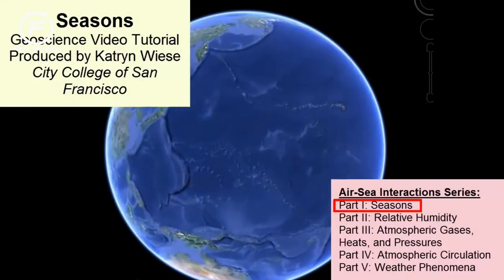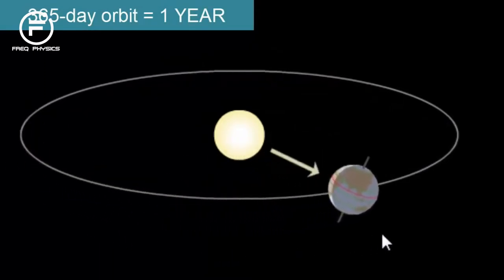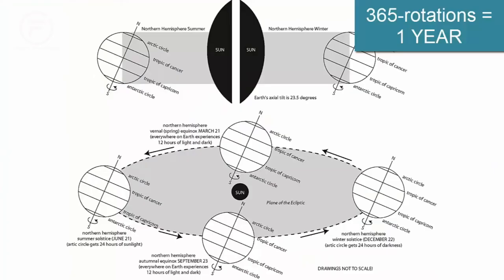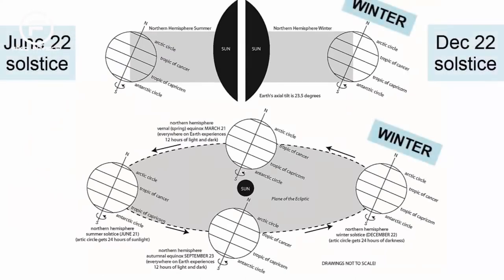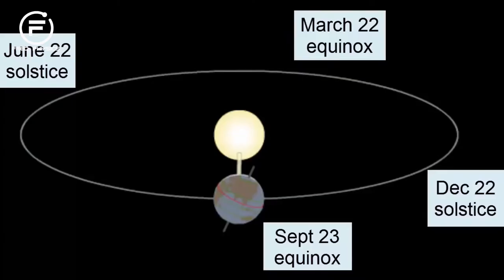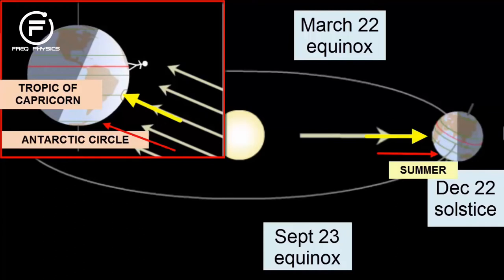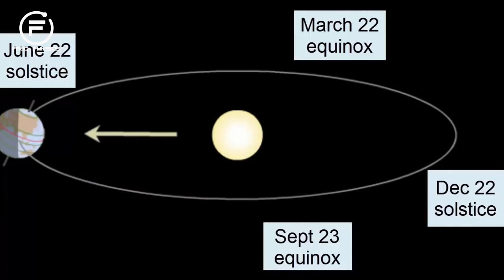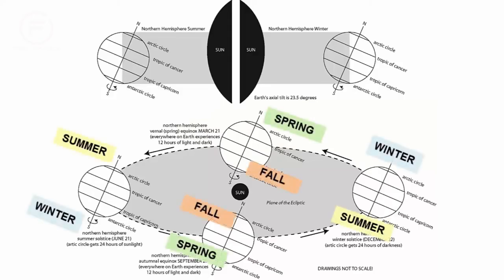Freq Physics Every Day Physics: Seasons and Soltice